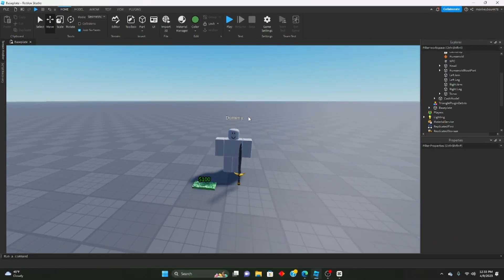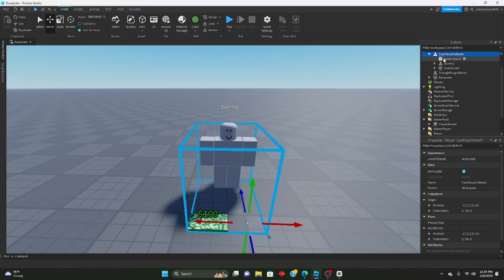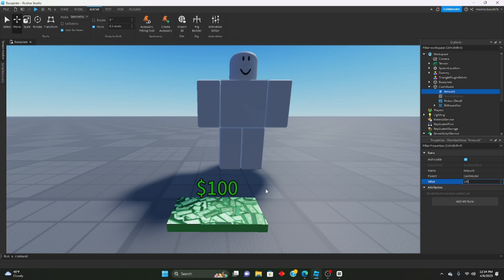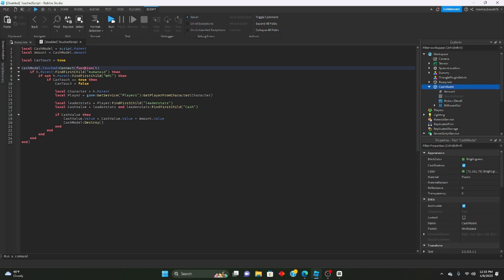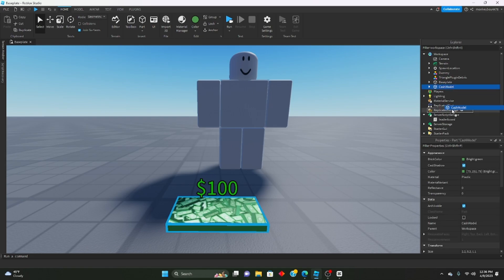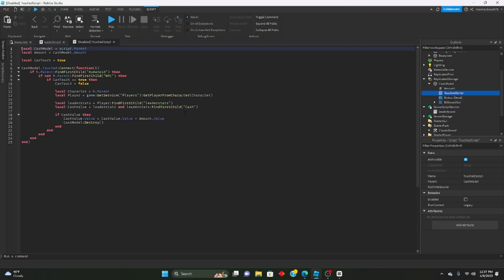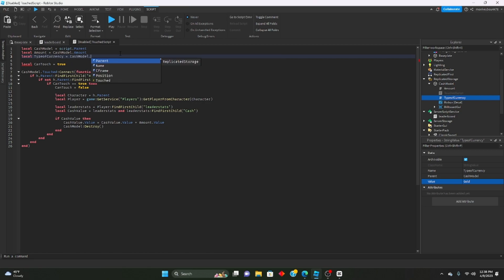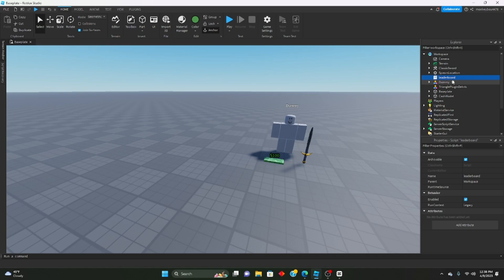How to make a CASH DROP ON DEATH system in ROBLOX STUDIO! (MODEL IN DESC)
In today's video we go over how to make a CASH DROP ON DEATH SYSTEM in ROBLOX STUDIO! When we kill an NPC, it will drop a set amount of cash that we can then pickup and collect. If you have any questions, comments or suggestions for a future tutorial please leave them in the comments below!

If you know anybody that wants to get into Roblox game development direct them to this channel!